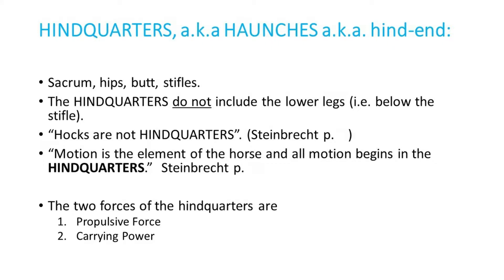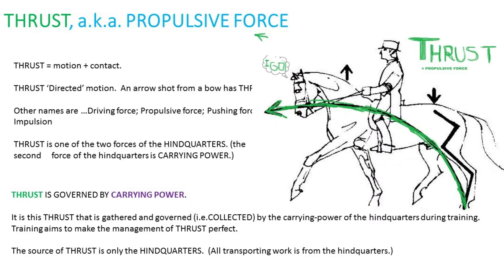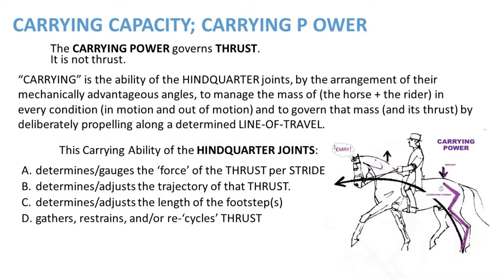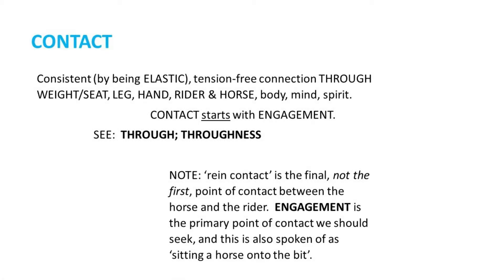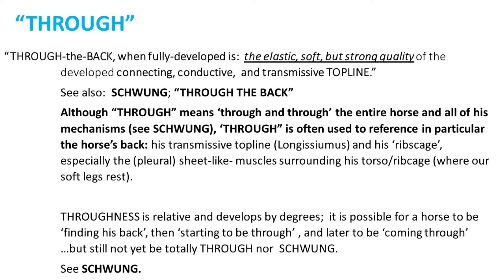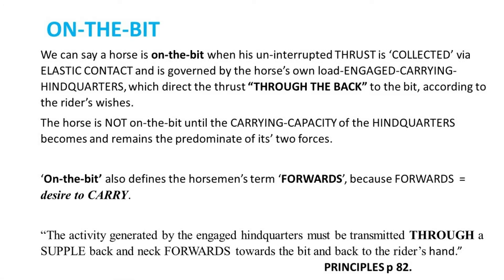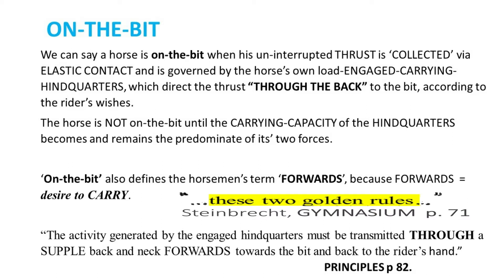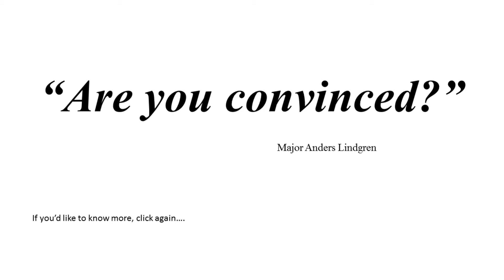TECHNICAL DEFINITIONS set A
BIBLIOGRAPY/REQUIRED READING

THE PRINCIPLES OF RIDING:  Warendorf Manual  ENTIRE
 Get the old yellow paperback if possible, or the newer paperback, instead of the new hardcover. (purchase)

           (direct link to read)
  Read these sections first:
  Volume 1, Part Two, Chapter 2, BREAKING Sections 14-18
  Volume 1, Part Two, Chapter 3, TRAINING   Sections 1 - 58
          Volume 1, Part One, Chapter 2, THE MILITARY SEAT (entire)

 Read in this order, asterisk* is MANDATORY:
  *E.  Epilogue
  *D. School Movements 1. Lower Level Movements
  *A.  1. The Seat
  * p. 34 The Open Seat
  * p. 71 thru the 1st ❡ p. 72.  Stop there
  *p. 107
  B.
  C.
D. 2. Haute Ecole

*ADVANCED TECHNIQUES:  Warendorf/FN Manual part 2 Entire

*  Fillis pp. 44-65 & 96-108  explains Teaching the horse the bit  (via Flexions)  (direct link to read)

* Major Anders Lindgren   Training Exercises   (offsite students)

MANUAL OF EQUITATION AND HORSE TRAINING OF THE FRENCH ARMY 1912             (direct link to read)

COMPLETE TRAINING OF HORSE AND RIDER - Col. Alois Podjasky

   Then next go to  Boldt, Oliveira, Beaudant, de la Geurniere, L’Hotte, Lindgren,  etc…

Harry Boldt    Das Dressurpferd
George Morris    Hunt Seat Equitation
Nuno Oliveira    Equestrian Art
Captain E. Beaudant   TRAINING (the old red book)
       The remaining cavalry texts
Das Springpferd

General Xenophon General Xenophon   (free Link)

H dv. 12 German Cavalry Manual 1937 - source text for FN manuals

RULE BOOKS AND REQUIREMENTS:
All BHS & Pony Club

*FEI Articles 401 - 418       (direct link to read)